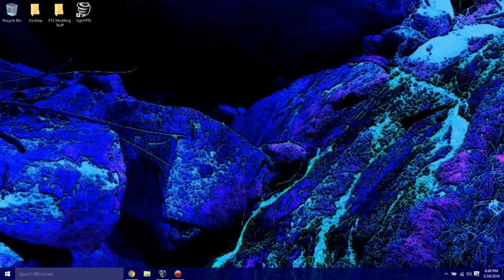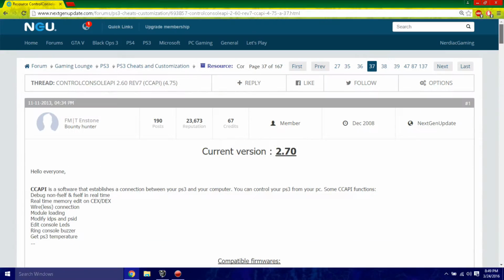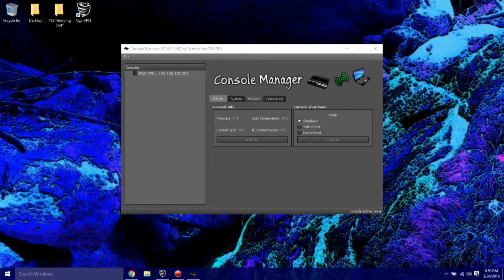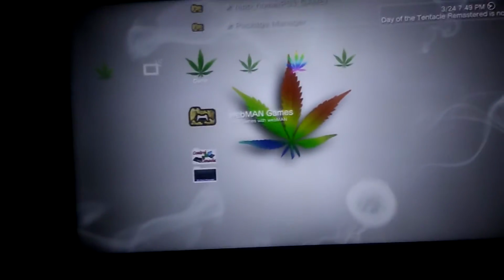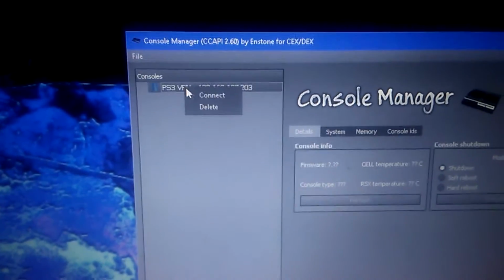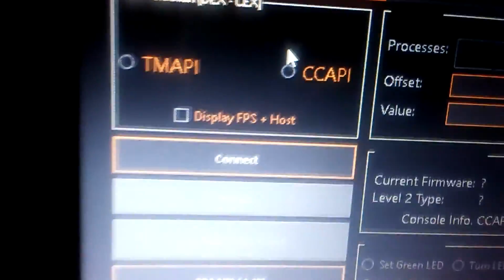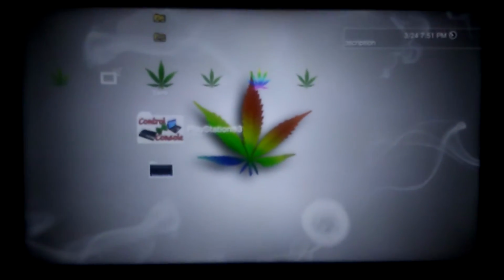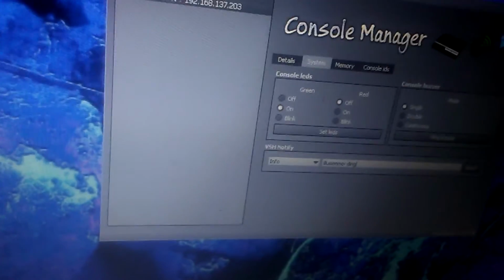RTM on DEX & CEX (TUT)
This Is A Tutorial On How To RTM (Real Time Mod) On A Jailbroken CEX Or DEX PS3.

Thing's You Will Need!
2) Computer
3) Wired or Wireless
4) Jaibroken PS3
Social
EXTRA's ­